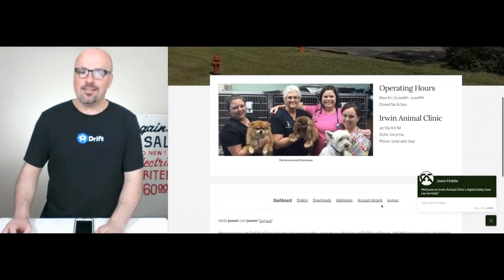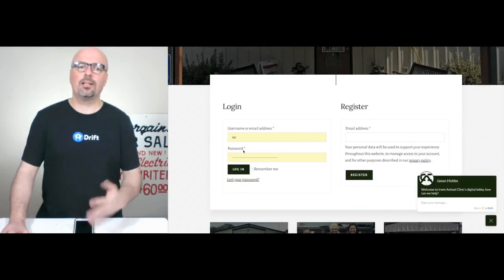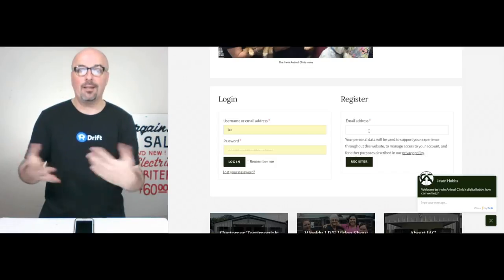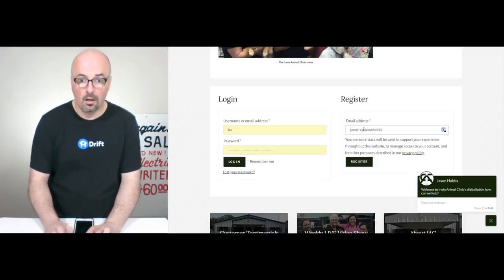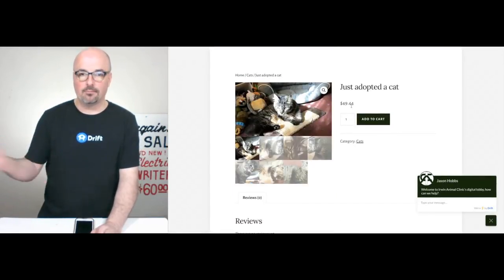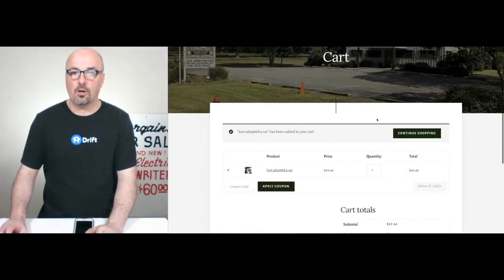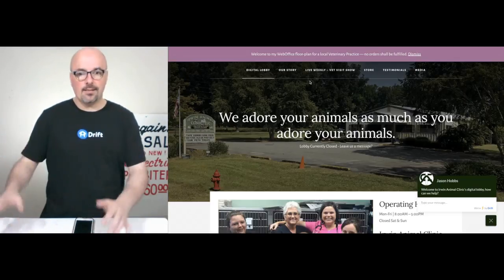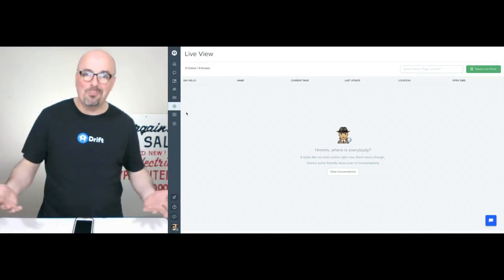Irwin Animal Clinic - my explanatory walk-thru (take 2) — Aug 17, 2018 - 11:28 am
I used Soapbox by Wistia to record, this unedited, video where I walk you through my WebOffice floor-plan for my local veterinarian aka Irwin Animal Clinic in Ocilla, Ga.

The goal for this floor-plan is to reduce the total wait time for customers year-over-year.

This floor-plan's strategy: "Digital Lobby"

Because the strategy is to replicate the experience customers get from visiting the brick-and-mortar lobby; from the home page of the website.